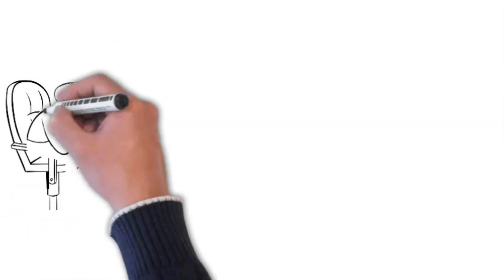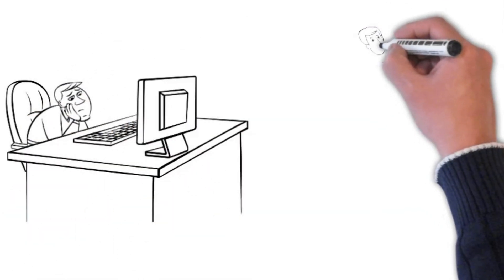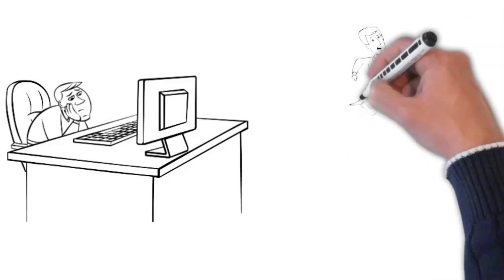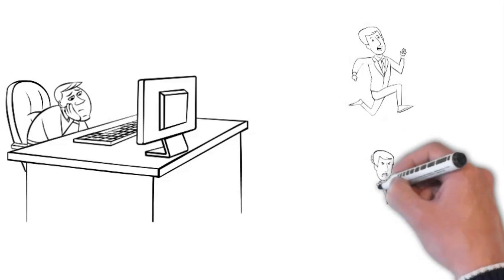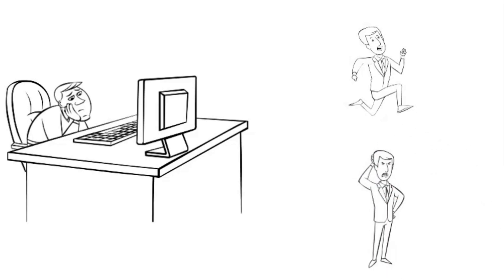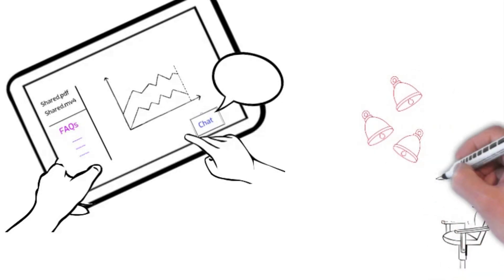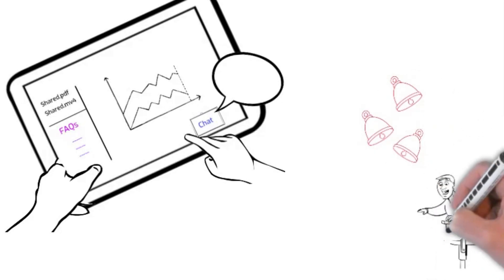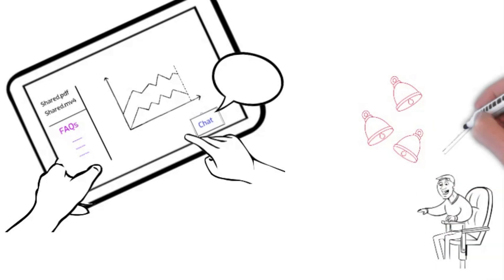Bummock's Magic File Sharing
You focus on the deal. We turn file-sharing into leverage, not labor.

00:00 Why pitch decks and proposals fall short
00:15 FAQs embedded (Turn file sharing into context-rich sharing)
00:26 Built-in AI Assistant for recipients
00:37 See live engagement in real time
00:45 Update content without changing the link
01:00 End